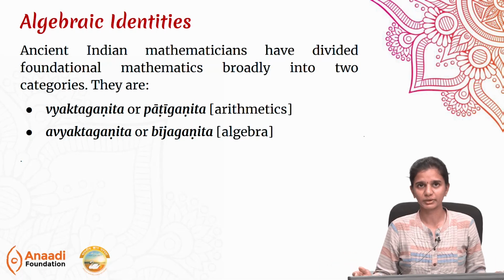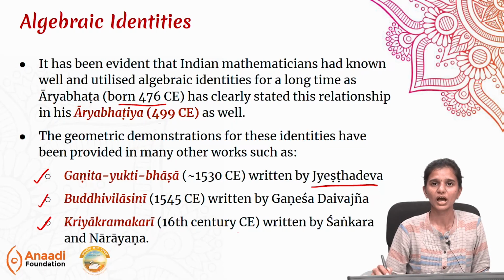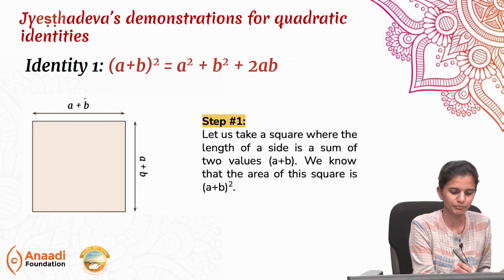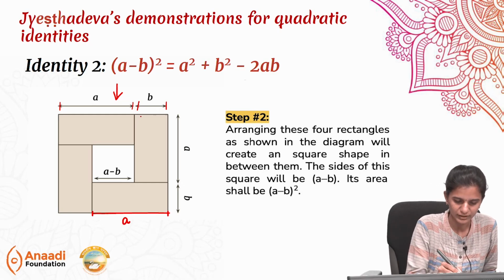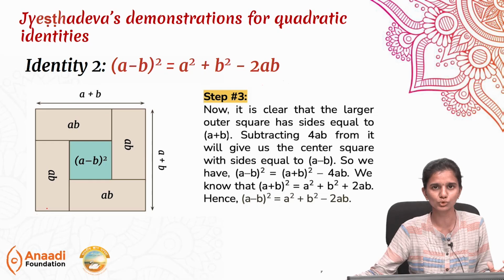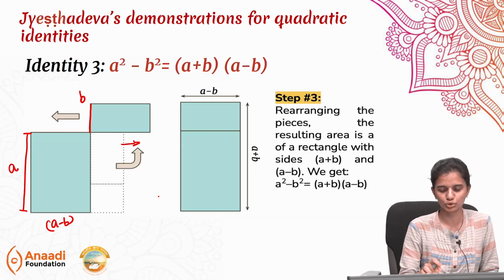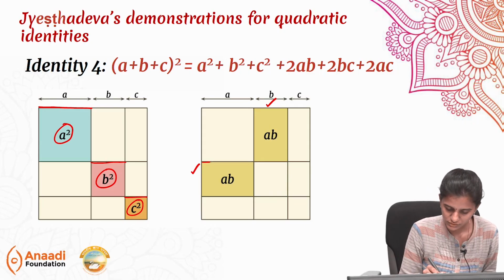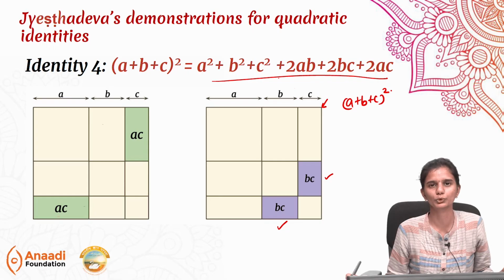Ganita 9 - Algebraic Identities - Anaadi Foundation IKS Primer for Children